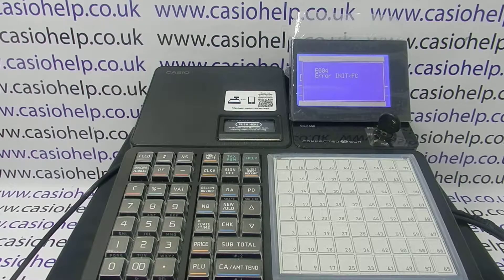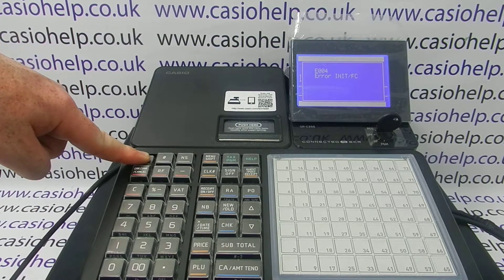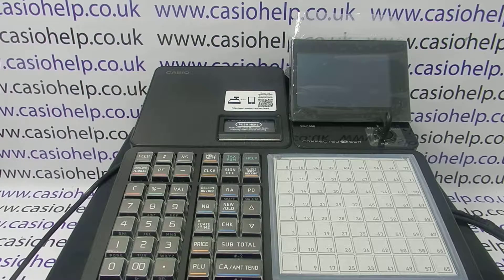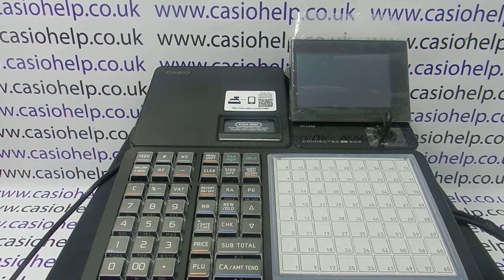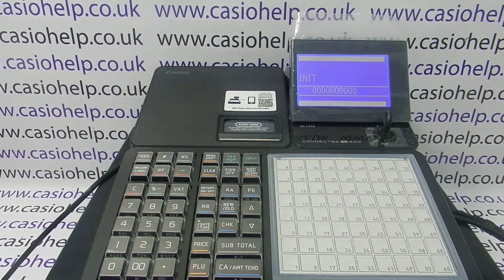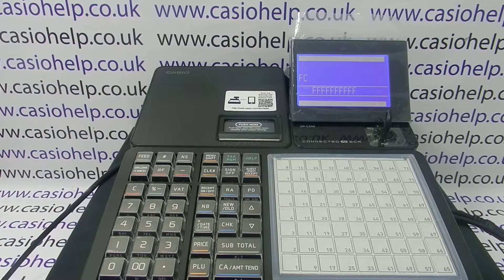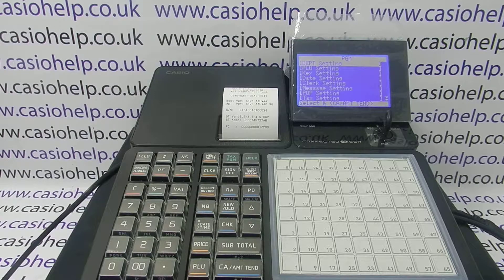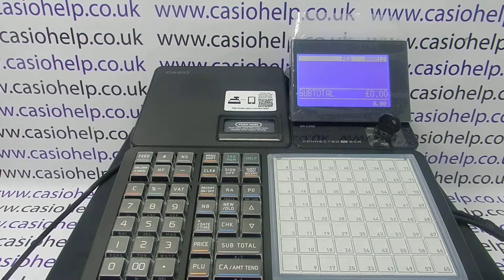E004 Error Code Casio SR-C550 Cash Register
E004 Error code on the Casio SR-C550 cash registers,